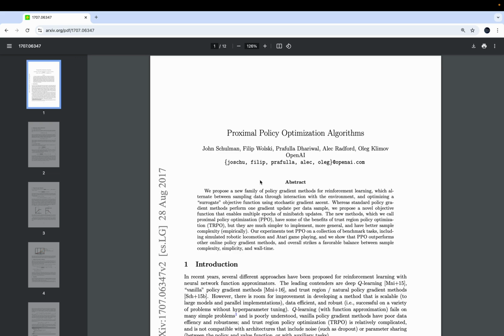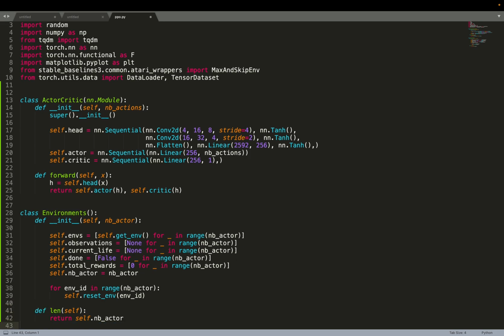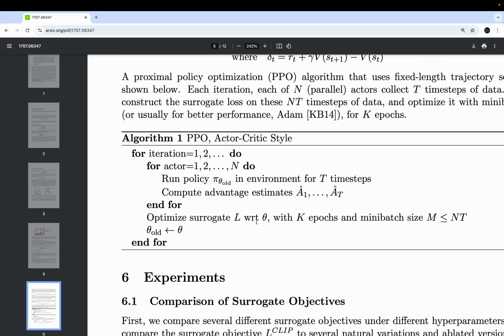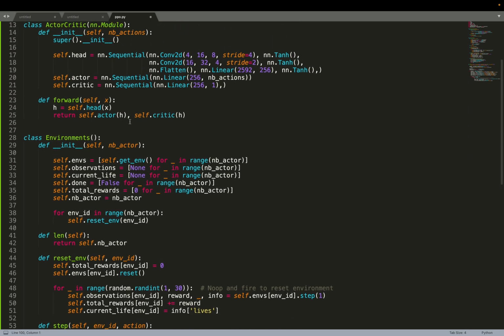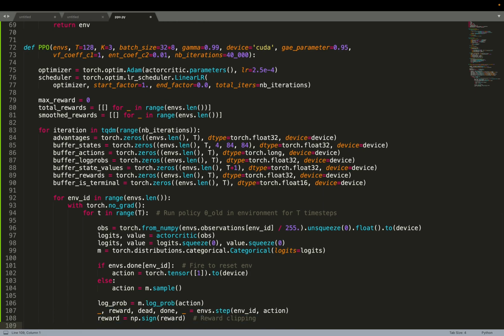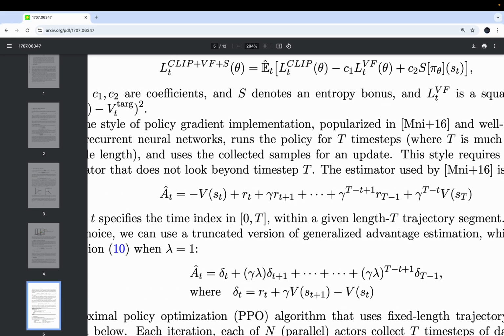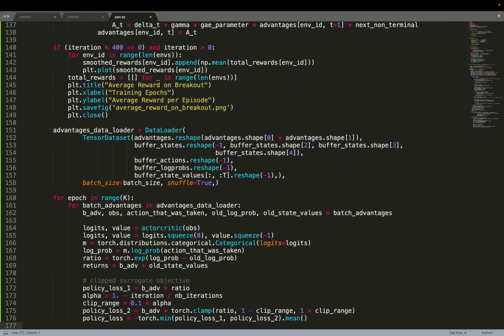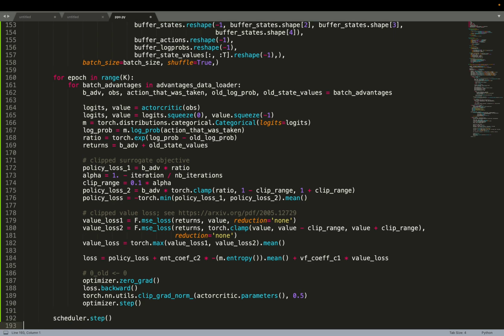PPO Implementation from Scratch | Reinforcement Learning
Machine Learning: Implementation of the paper "Proximal Policy Optimization Algorithms" in 100 lines of PyTorch code.